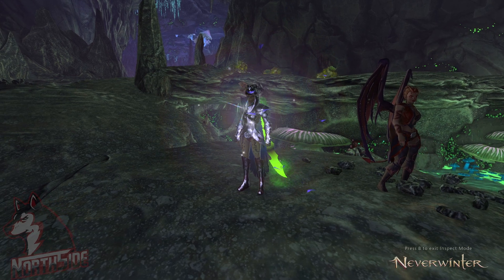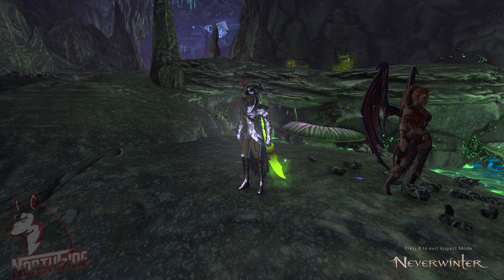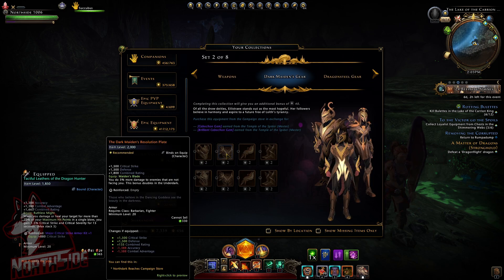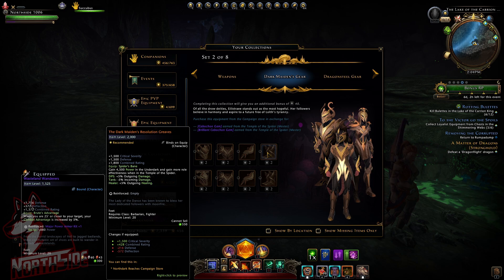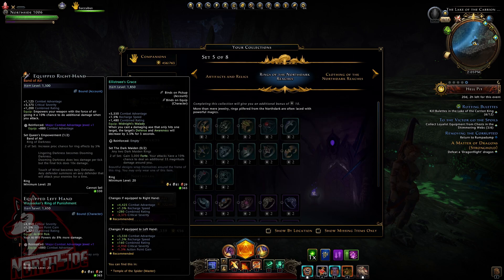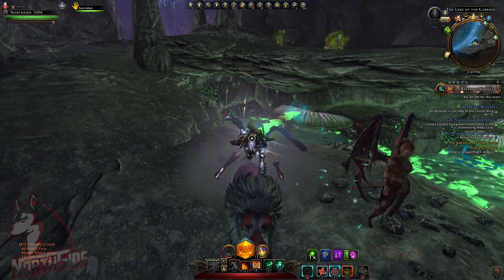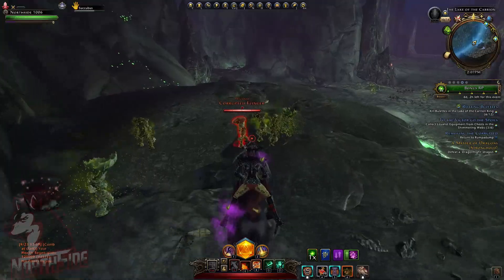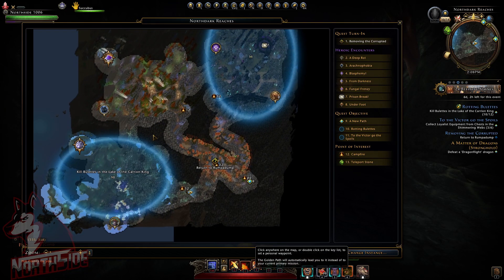Neverwinter Mod 24 - BUFFED New Gear & Rings Heroic`s Made "Harder" Increased HP Of Mobs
So Neverwinter Mod 24 got a patch today, i don`t have the patch notes yet but i`ll point out the obvious i noticed.
Some, not all, new gear got a buff damage wise, for example new chest piece had 3 percent more damage for enemies facing you/not facing you
that has been raised to 5 percent and it`s doubled when in underdark so 10
percent.
Boots were giving 3000 power and that is raised to 4500 power however
the damage of 5 percent or bonus depending on the roll stayed the same.

Also HP of the mobs in the zone has been increased, they were really squishy and still are IMO to begin with and same goes for the heroic encounters they are also made harder and some of them are working now. All new mythic rings got additional stat of 1.5 either movement speed or recharge speed, depending on the ring.
We have a new starting screen and also some items are added to collections.